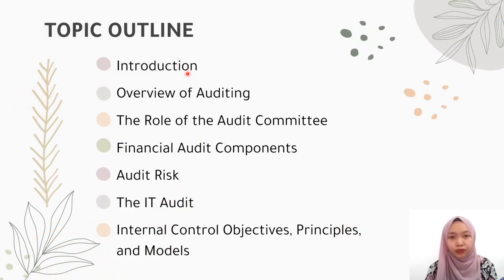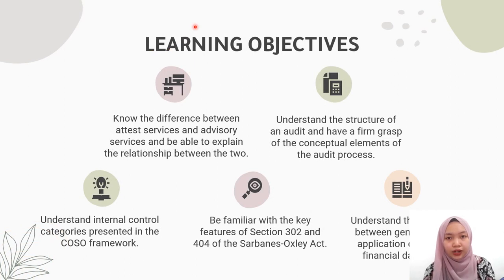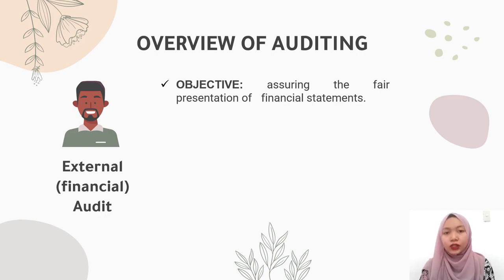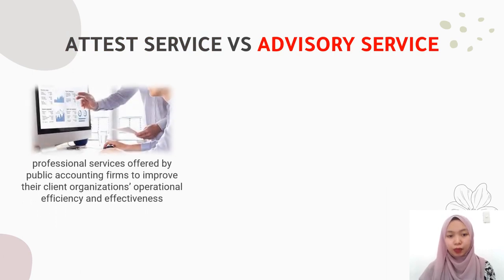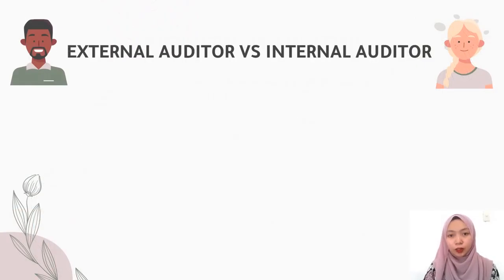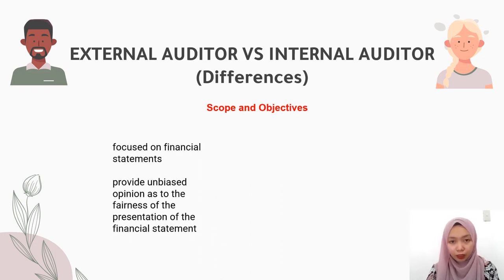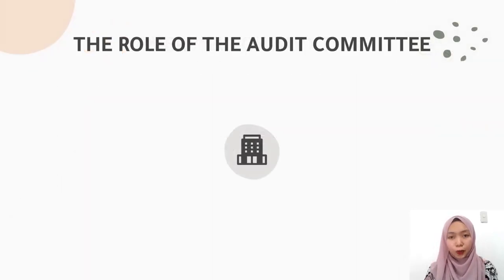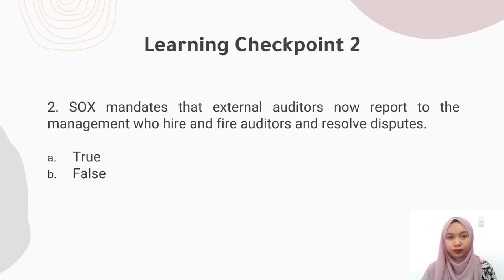ACT145 - Ff Chapter 1: Auditing and Internal Control (Part 1)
• Overview of Auditing
• The Role of the Audit Committee